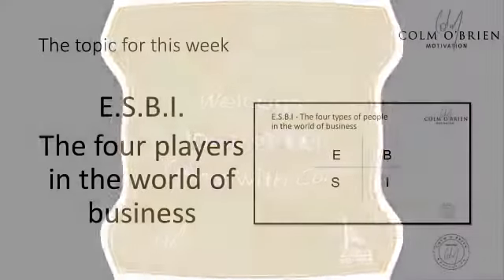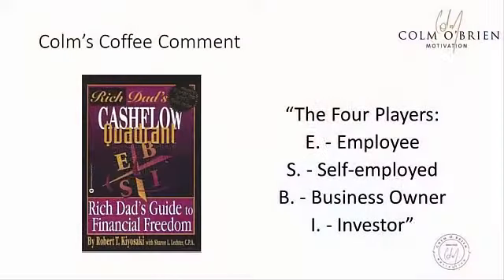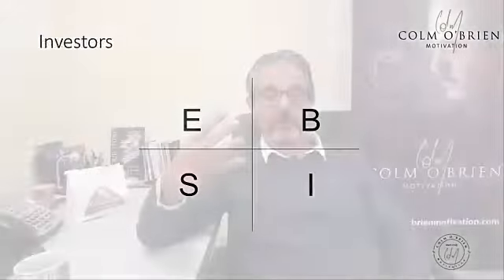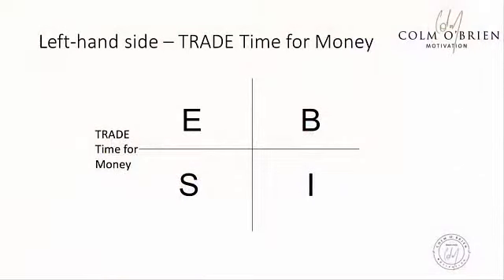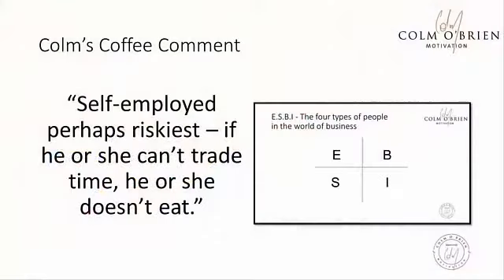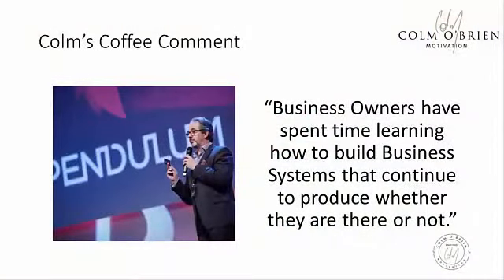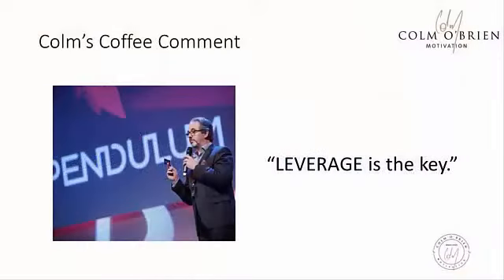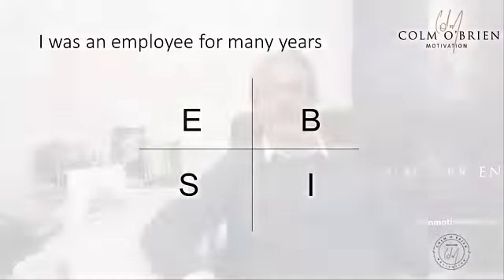‘Leverage’ - The Reason Sir Richard Branson Gets Paid Whether He Goes To The Office Or Not